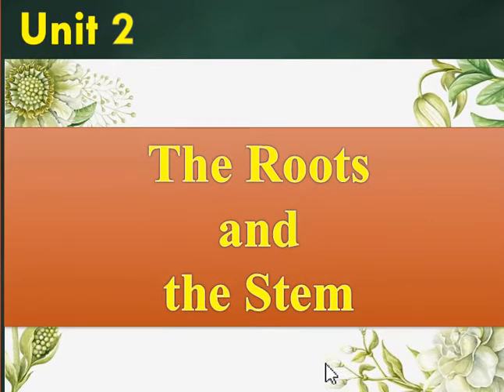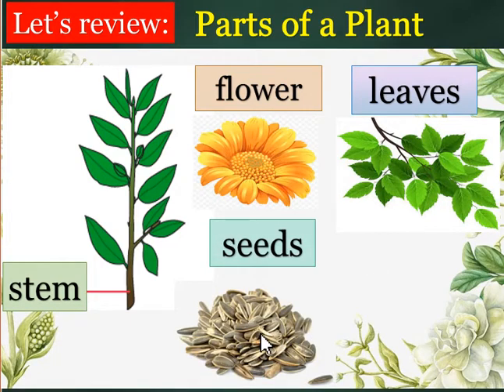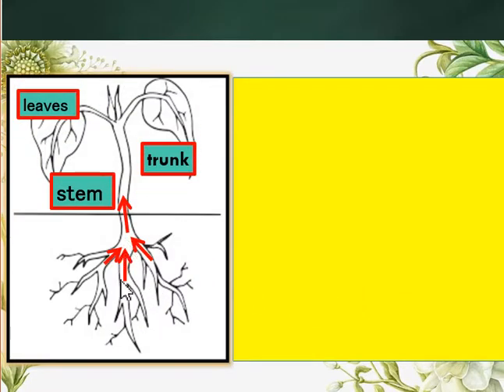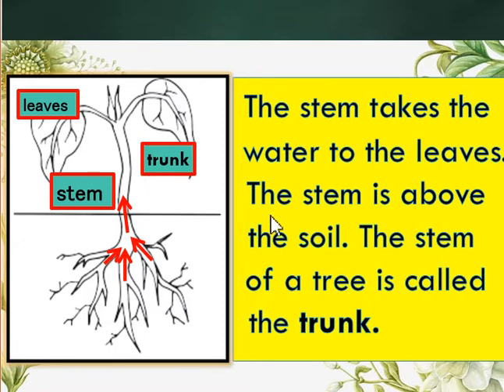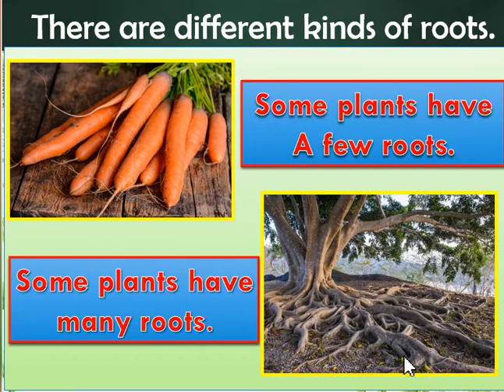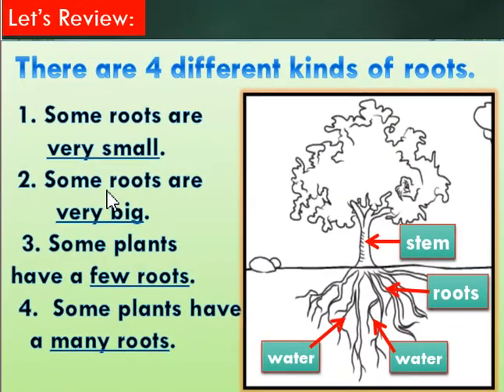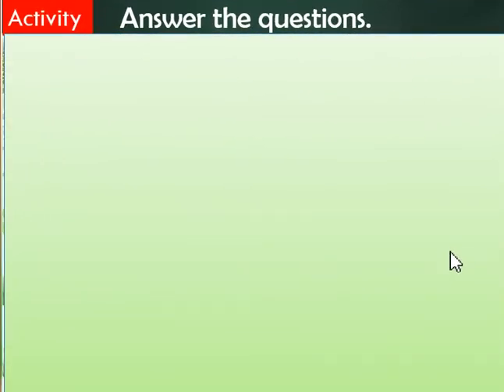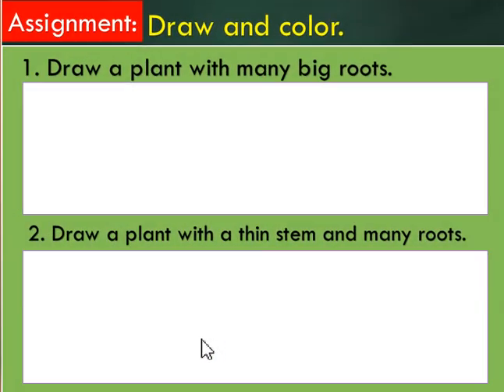Week 6 SCIENCE WEEK 6